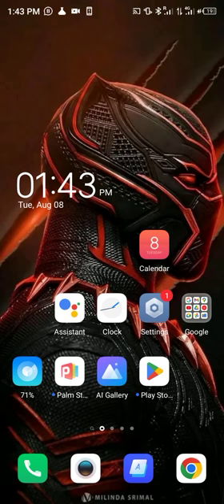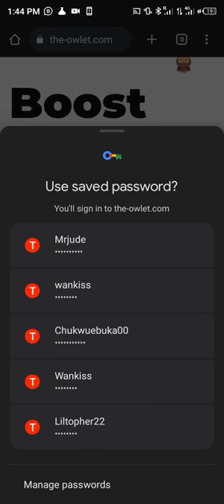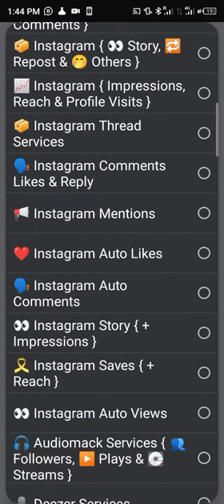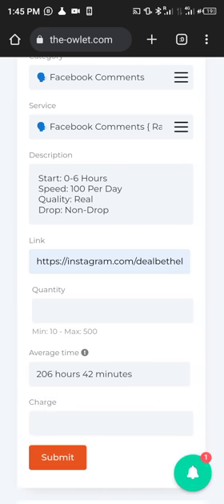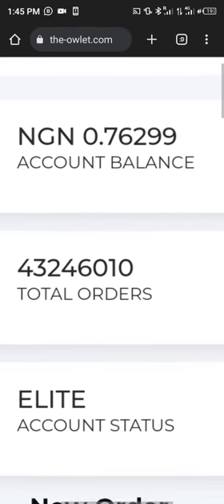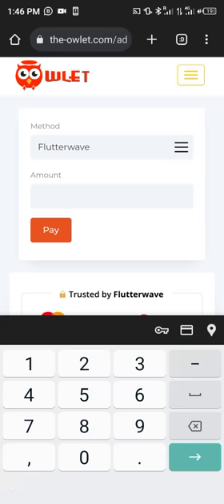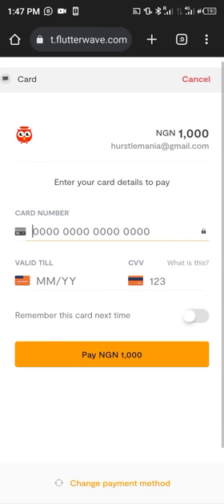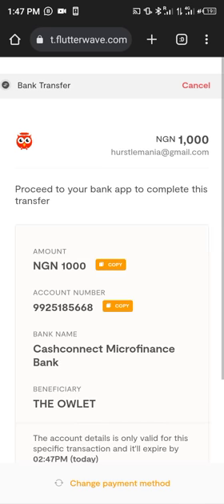How increase all social media engagements - Add funds on the-owlete